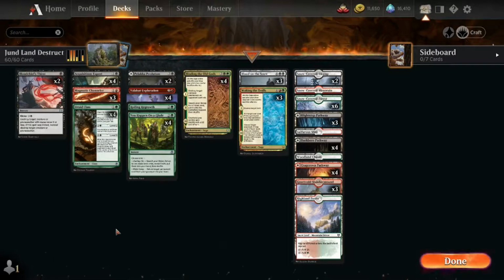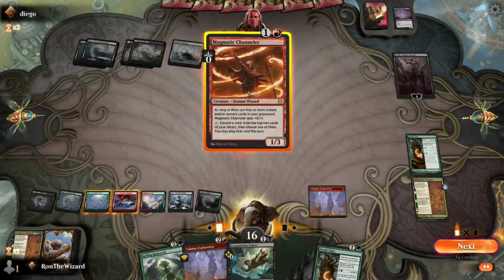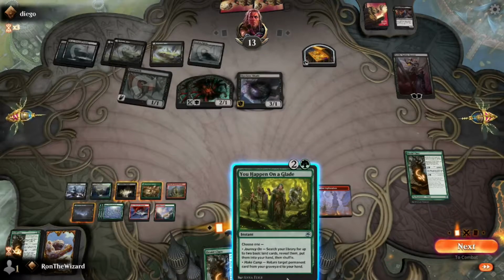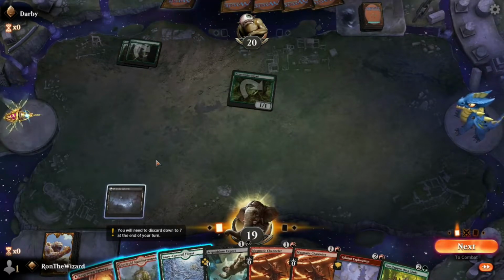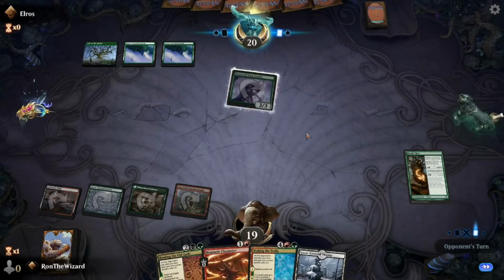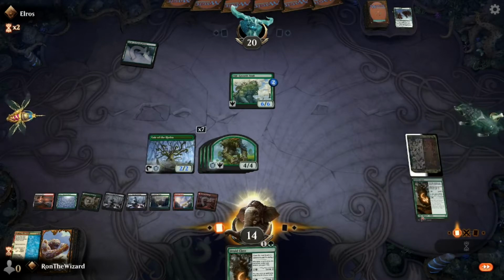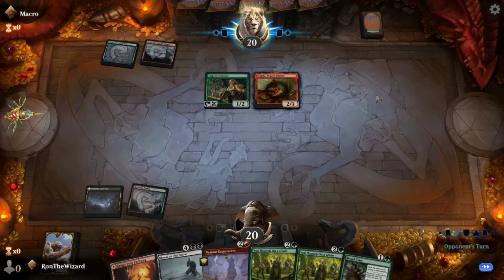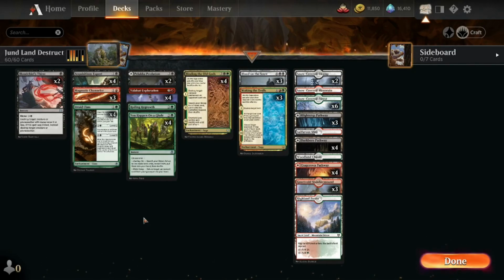Standard 2022 Waking The Trolls | MTG Arena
I finally give Standard 2022 a try! This land destruction control deck was built by Tysen, a good friend of mine, and it looks sweet!

0:00 Deck Tech
3:13 Game 1
15:57 Game 2
21:42 Game 3
28:50 Game 4
32:42 Game 5
37:15 Conclusion